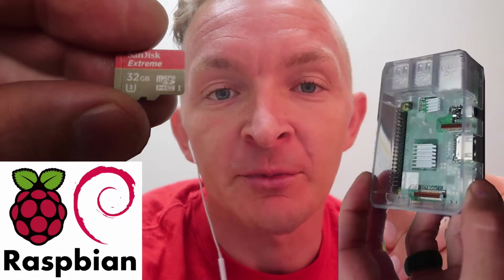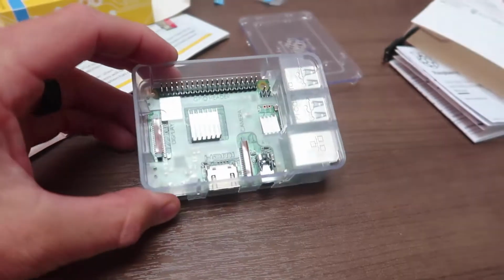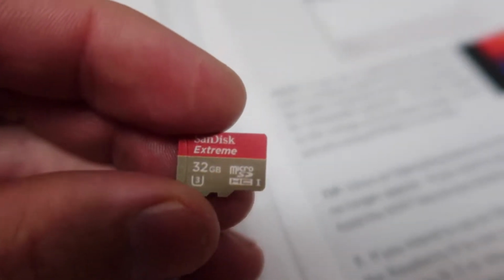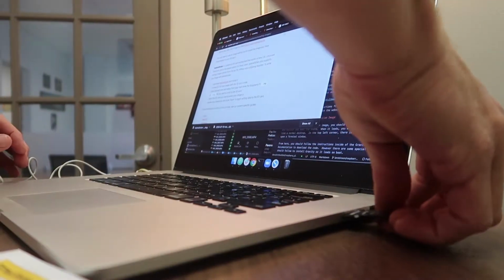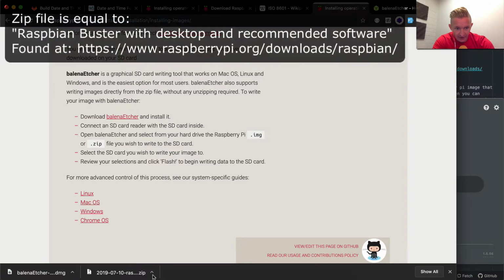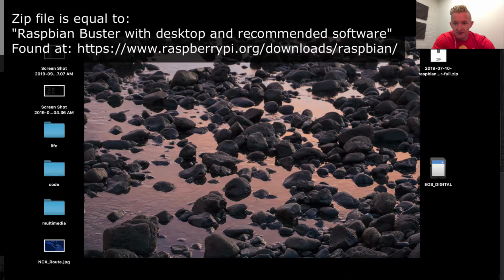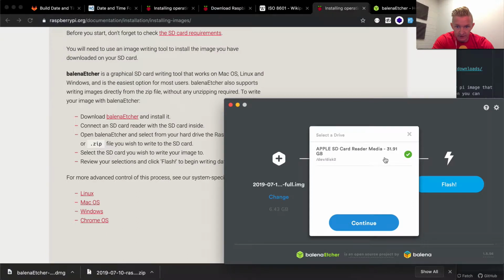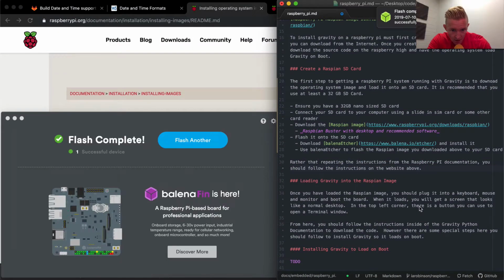Installing Raspian onto an SD card to be Used in a Raspberry Pi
Link to Raspberry Pi
Link to SD Card